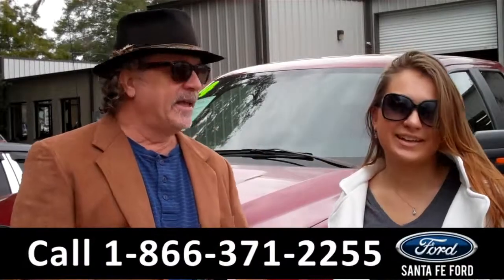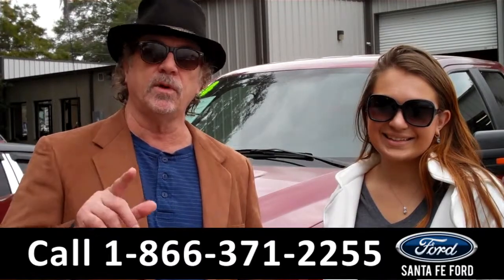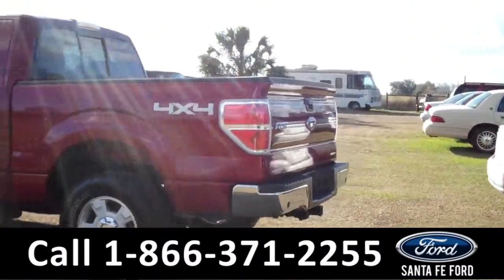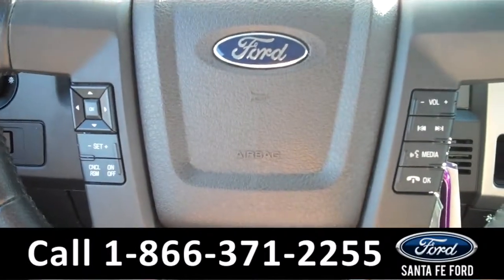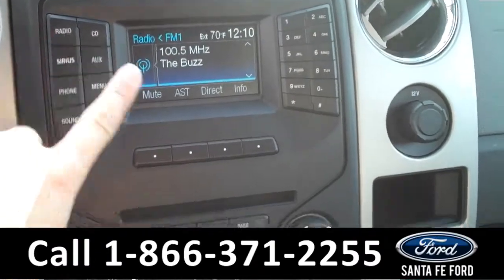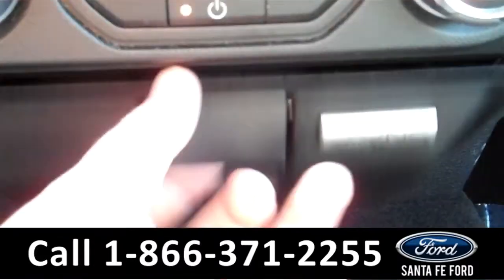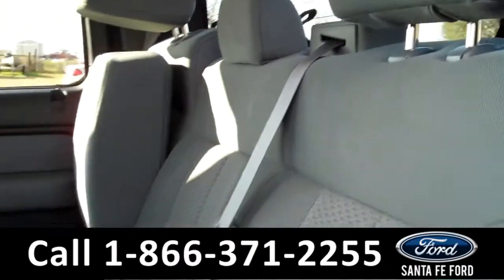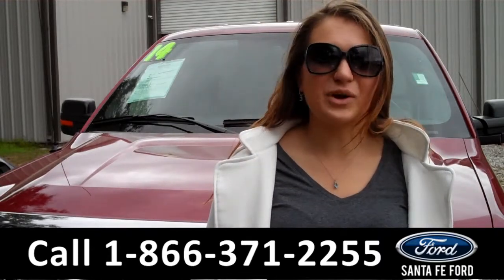Ford F-150 Gainesville Fl Stock# G-33870P 32601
Year: 2014
Make: Ford
Model: F-150 F150
Location: Gainesville, Fl
Engine: 5.0L
Trans: Automatic
Exterior: Race Red
Miles: 18,368